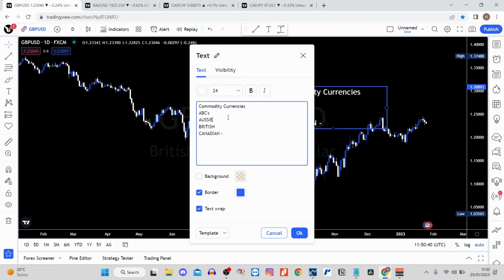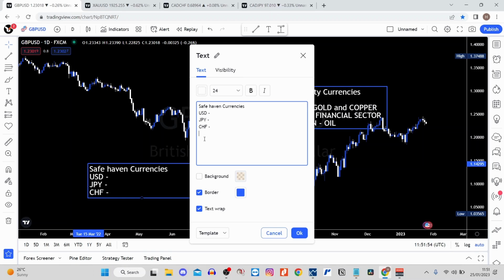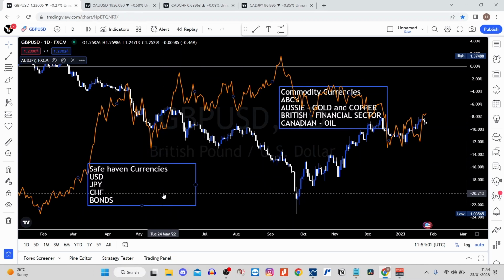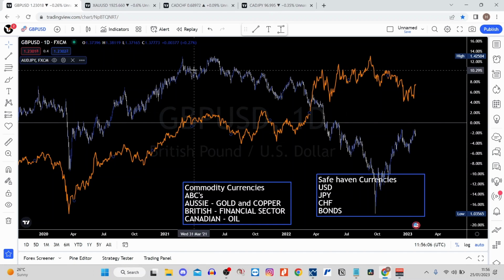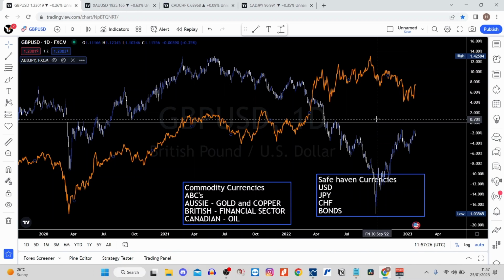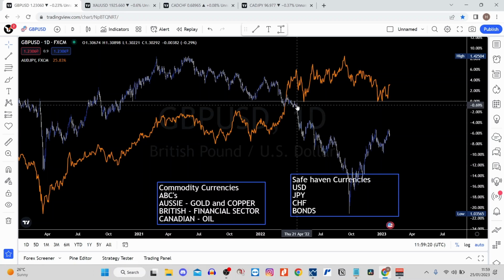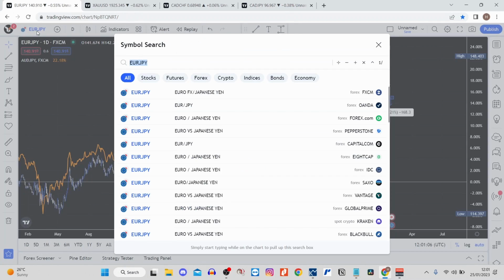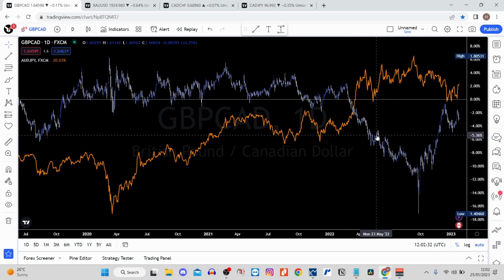How I use AUDJPY to Trade Forex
This is the first part of the Fundamental series of videos showing aspiring and experienced traders alike that the forex market is interconnected and how we can use different markets to get us into higher probability trades.